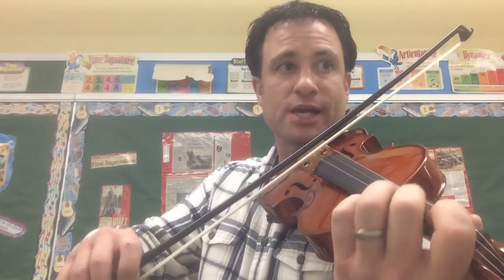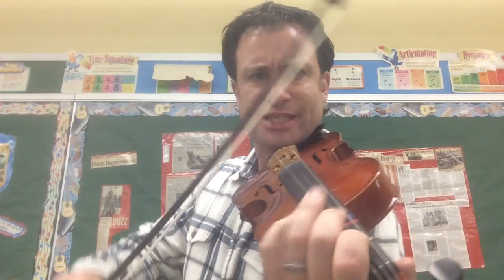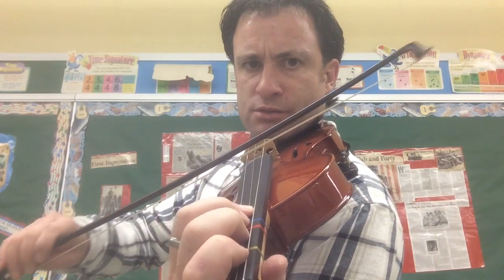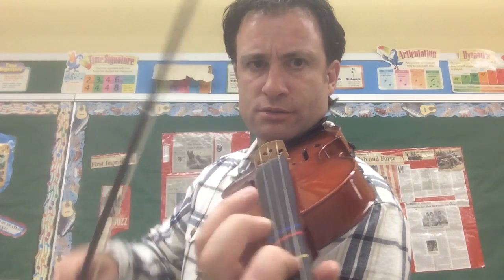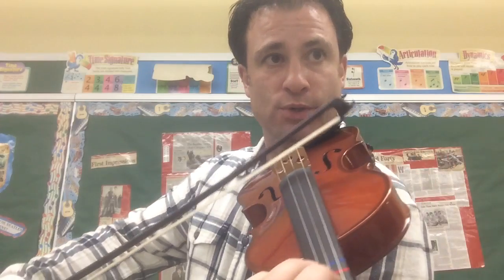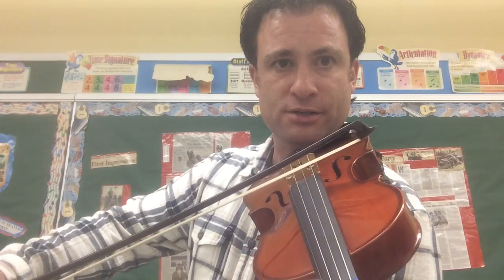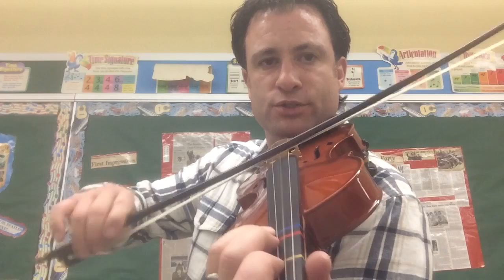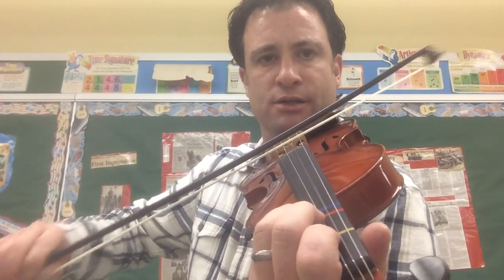TTNBC vln1 m63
Review of first violin TT NBC measure 63